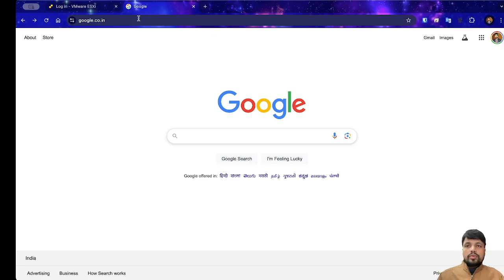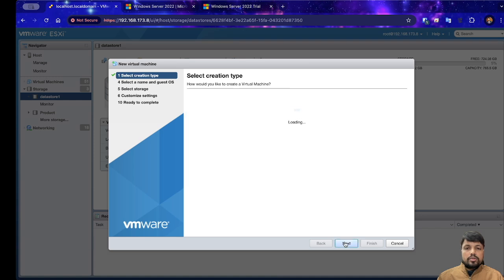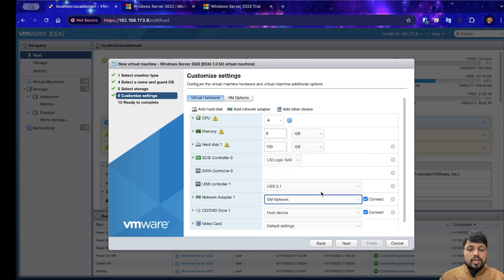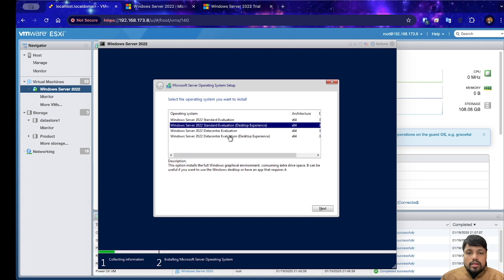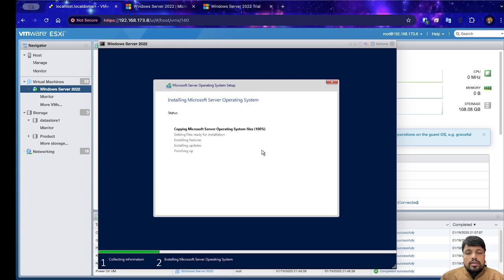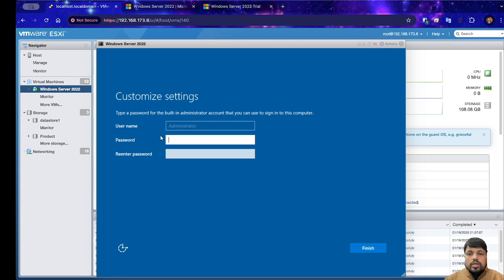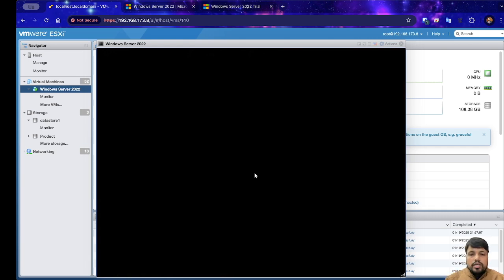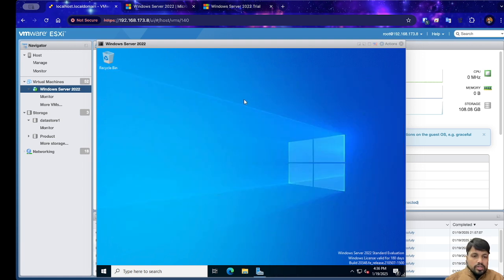Step-by-Step Guide: Installing Windows Server 2022 on ESXi Server | Config Fusion Tutorial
Welcome to Config Fusion! In this tutorial, I’ll walk you through the complete process of installing Windows Server 2022 on an ESXi server as a virtual machine. Whether you're a beginner or looking to refresh your skills, this easy-to-follow guide will help you set up your server environment efficiently.

In this video, you'll learn:

How to prepare your ESXi server for the installation.
Step-by-step instructions for installing Windows Server 2022.
Tips for configuring and optimizing your virtual machine.